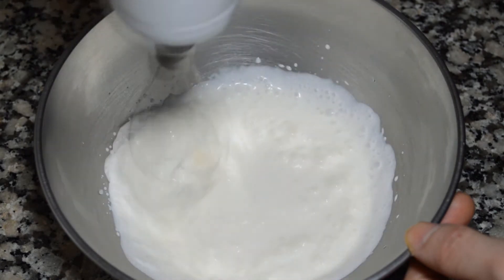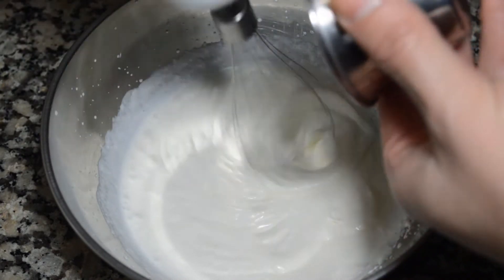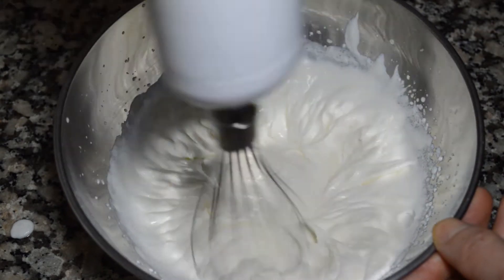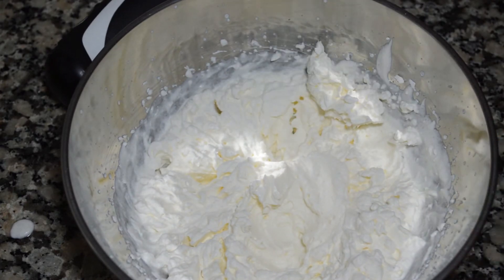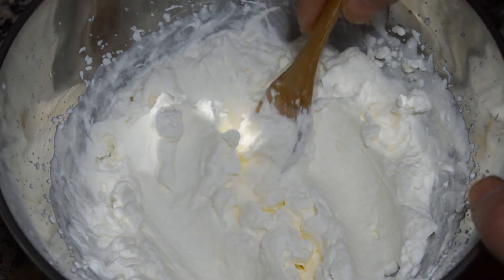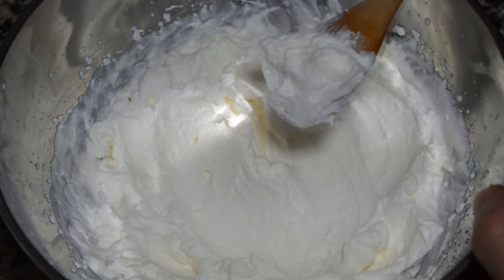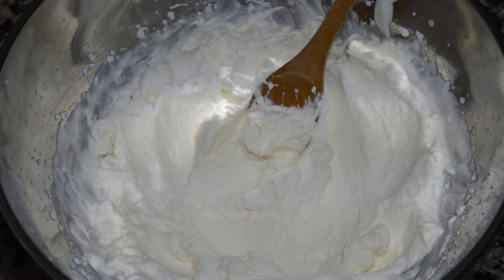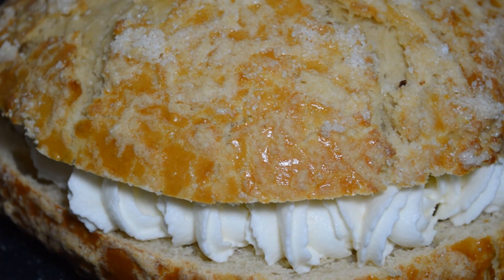Que es la crema Chantilly y como se hace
La crema chantilly fue inventada en el siglo XVII por François Vatel, es una crema muy sencilla en la que se monta la nata con una pequeña cantidad de azúcar y se aromatiza con vainilla, pero partiendo de esta base también podemos adaptarla a nuestro gusto y cambiar la vainilla por otras especias o cítricos que podemos infusionar previamente con la nata.

Pero en este vídeo nos centraremos en la formula básica y veremos los puntos clave que hay que tener en cuenta a la hora de prepararla.

En este vídeo veremos como preparar una crema chantilly paso a paso que podéis utilizar para rellenar tartas y pasteles o decorar cualquier postre.

Para estabilizar la nata y que aguante mas tiempo sin que se nos baje, podemos hacerlo añadiendo algún estabilizante a la nata, os dejo varias opciones:

-Opción 1: añadir 2 gr de gelatina por cada 250 gr de nata.

-Opción 2: añadir 1,5 gr de azúcar glas y 1,5 gr de maicena por cada 250 gr de nata.

-Opción 3: añadir 2 gr de Xantana por cada 250 gr de nata.

-Opción 4: añadir 60 gr de queso Mascarpone por cada 250 gr de nata.